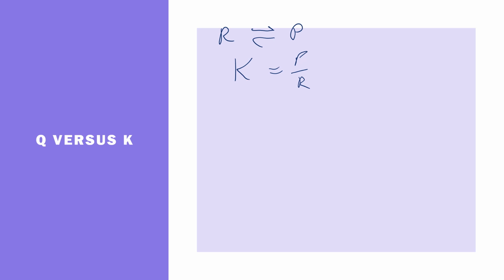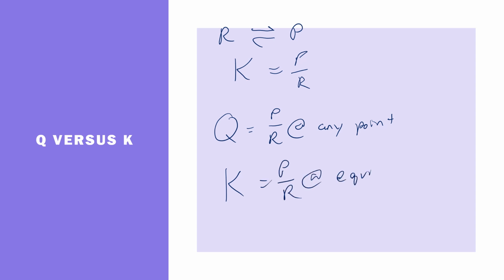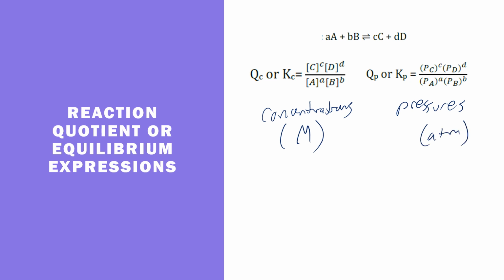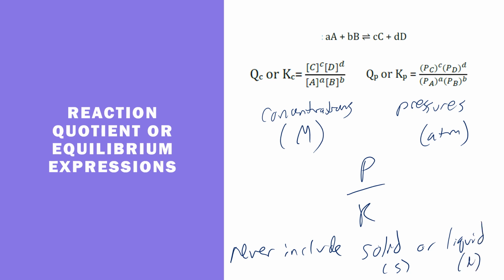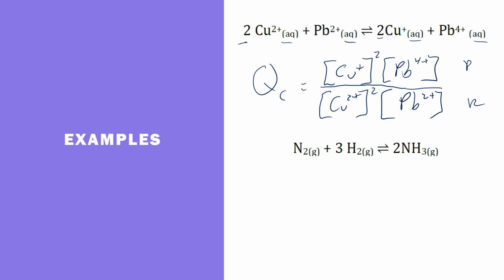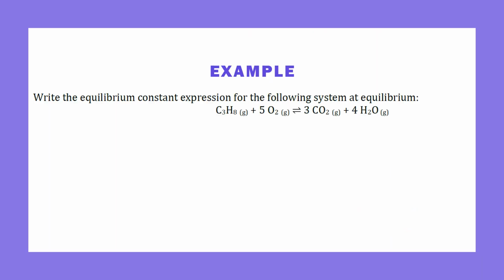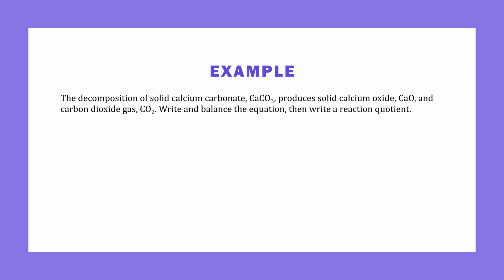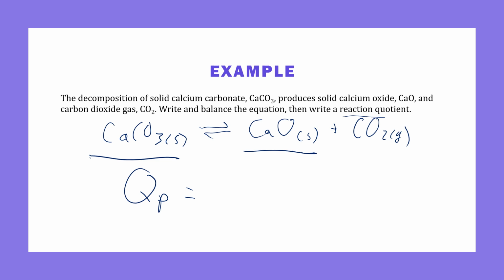AP Chemistry 7.3 - Reaction Quotient and the Equilibrium Constant